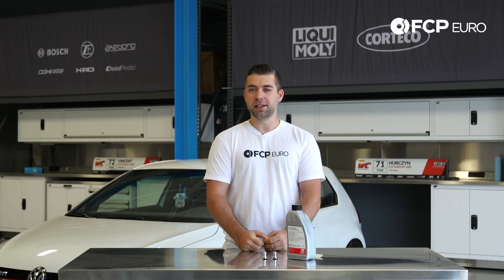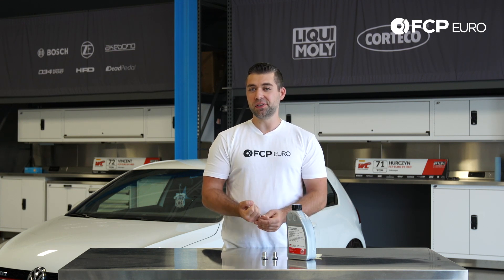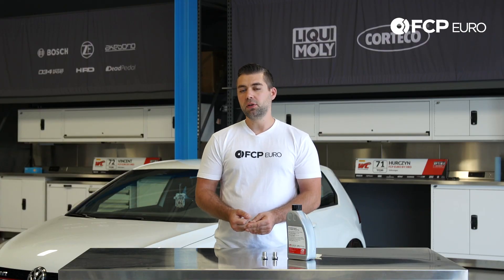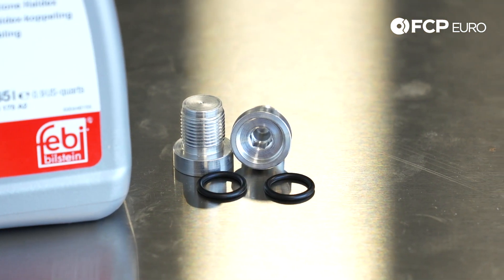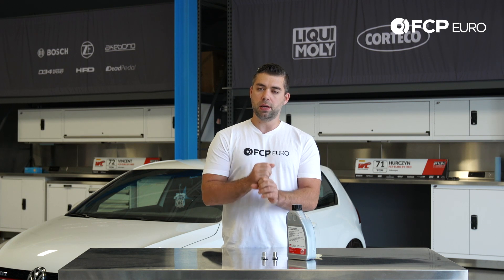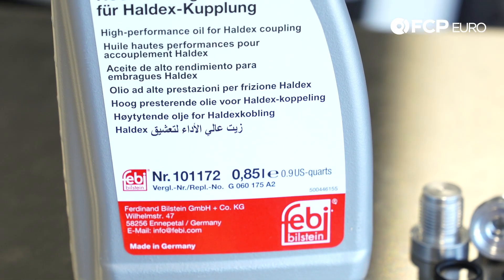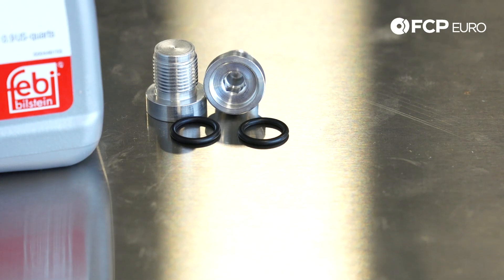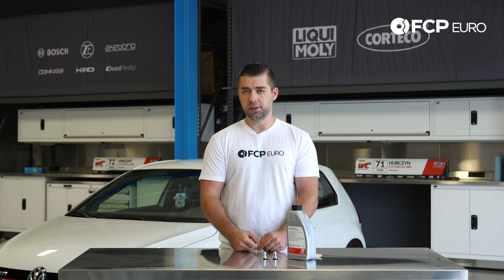Mk7 Volkswagen GTI - Haldex Differential Service Kit - Specs, Tips, and Product Review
►The Haldex unit in your Performance Package equipped VW is essentially an electronic limited slip control unit. It requires a special fluid that is not normally available outside of the dealership. Febi is re-bottling the OE fluid which will save you a few dollars at the time of the service but you're also getting the correct spec fluid required for the Haldex unit to function properly.

This kit includes replacement drain/fill plugs which include a sealing ring (not available separately) and 850mL of VW TL 527175 Haldex fluid.

2015 Volkswagen GTI Differential Service Kit
w/ Performance Package (limited slip) only
2016 Volkswagen GTI Differential Service Kit
2017 Volkswagen GTI Differential Service Kit
2018 Volkswagen GTI Differential Service Kit